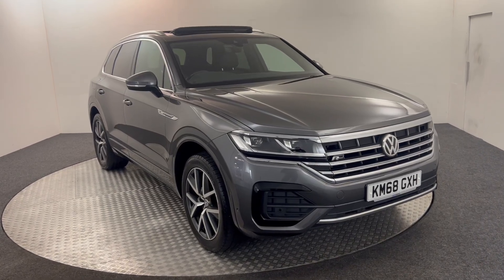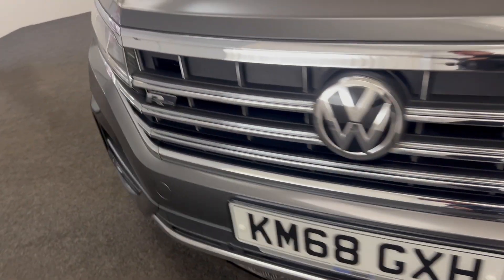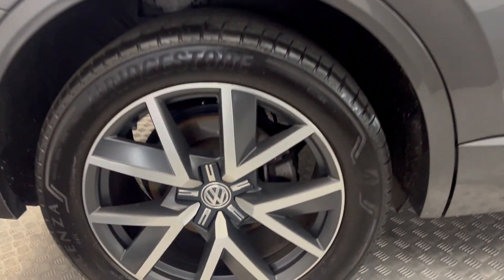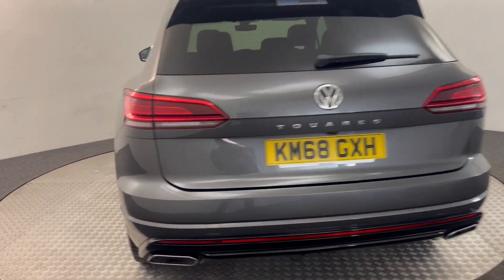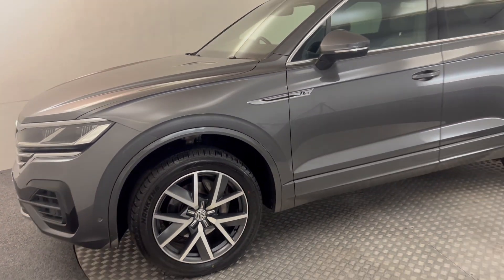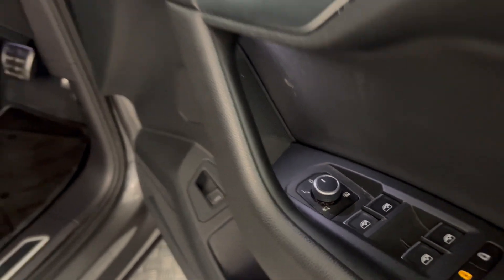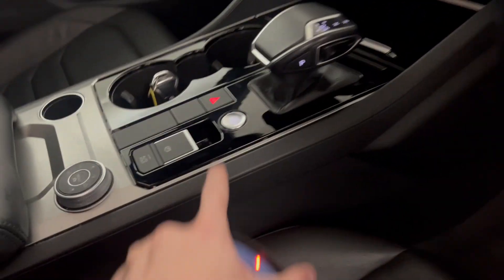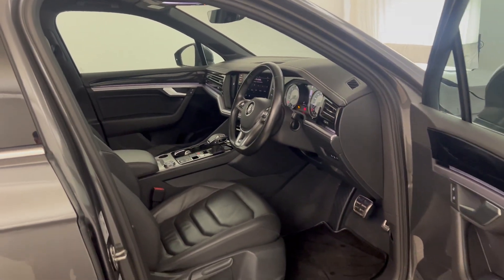2018 Volkswagen Touareg R Line Video Walkaround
2018 Volkswagen Touareg R Line Video Walkaround